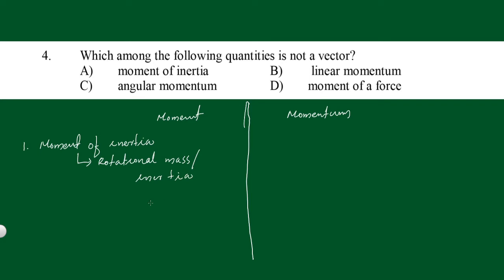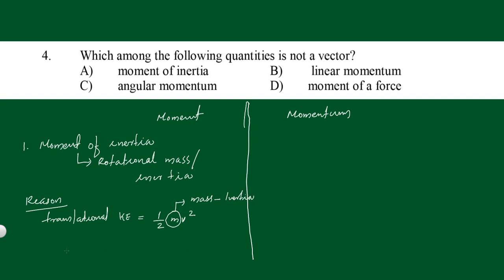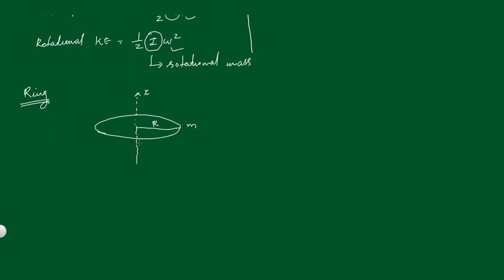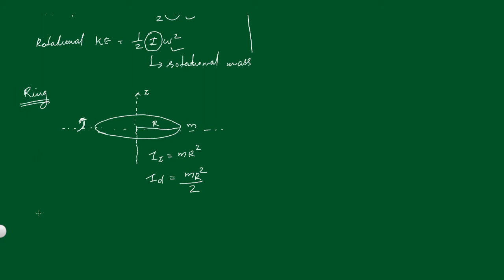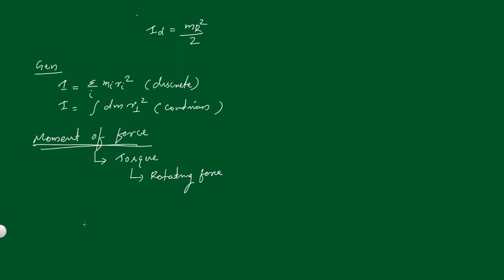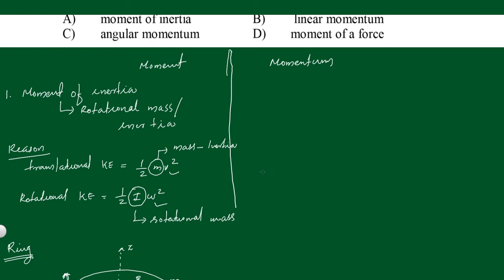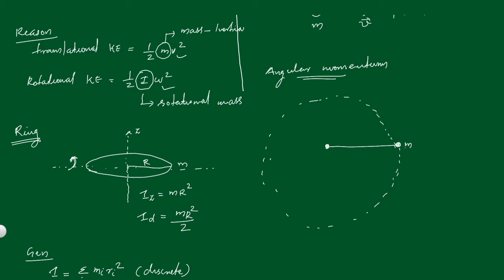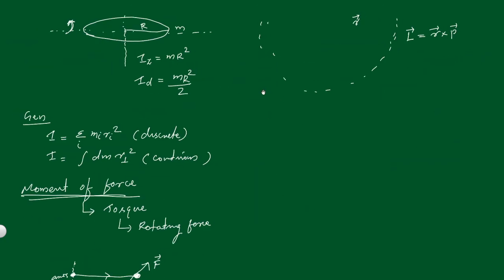SET Physics 2024 - STUDY MATERIAL - Previous Q&A Discussions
✅WHAT MAKES US THE SMARTEST CHOICE

1️⃣ Comprehensive lecture on different modules
2️⃣ Problem-solving with mathematical/logical graphical presentation
3️⃣ Previous year CSIR-JRF/NET/GATE/SET question paper discussions
4️⃣ Well-defined tips and tricks for 1-minute problem-solving
5️⃣ Doubt clearing session
6️⃣ Worksheets and assessments
7️⃣ Results-oriented teaching approach
8️⃣ Excellent and qualified faculties
9️⃣ Convenient timing without leaving home